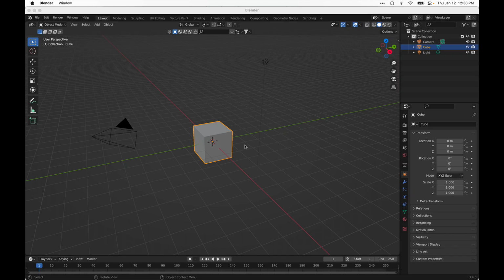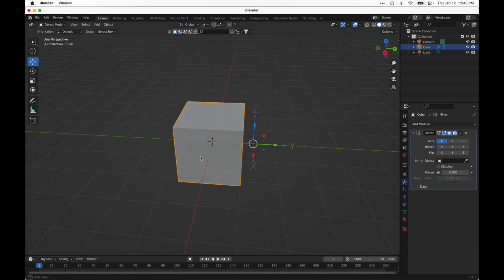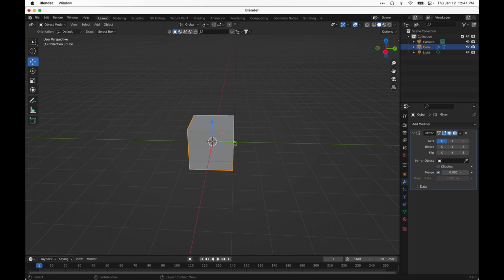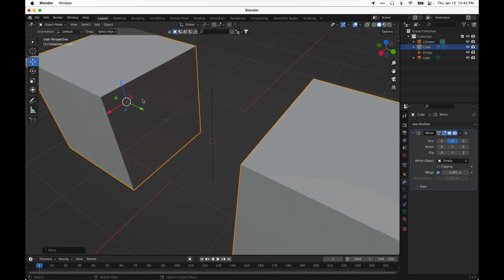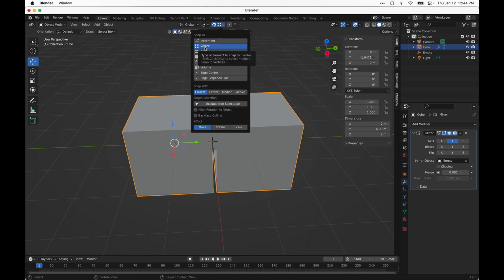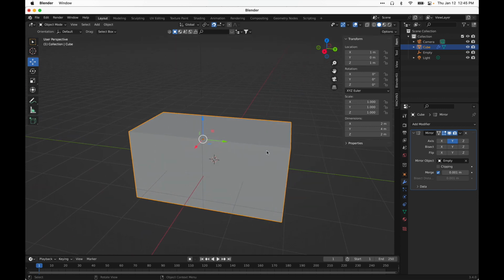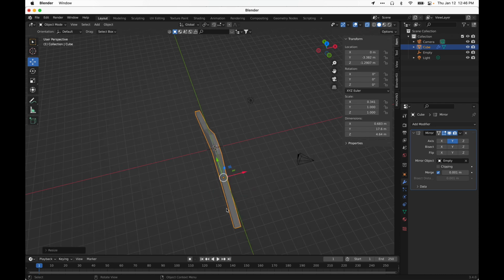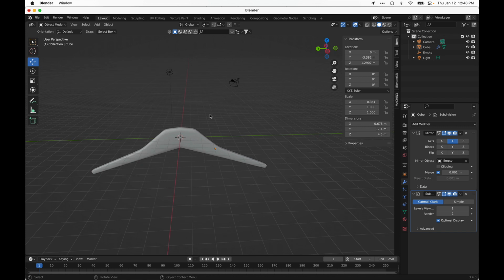Mirror modifier and supporting edges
Trying to make a symmetrical object? Have a look at this video explaining origin points, using the mirror modifier, and adding supporting edge loops to the polygonal model.